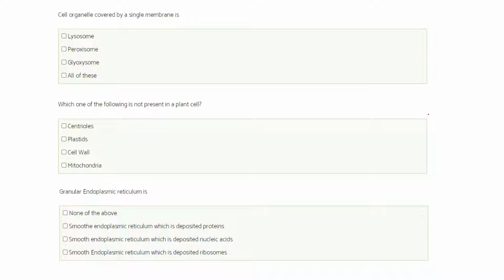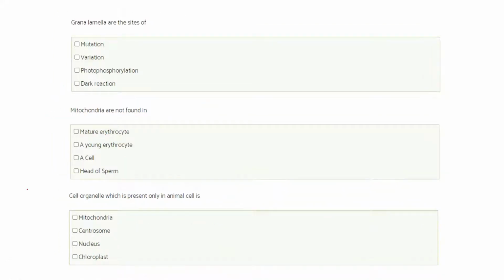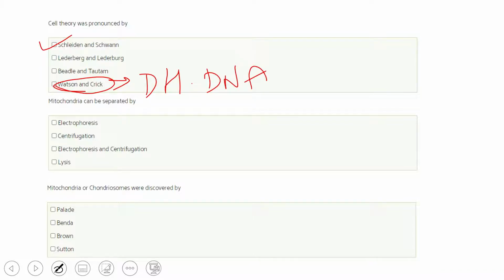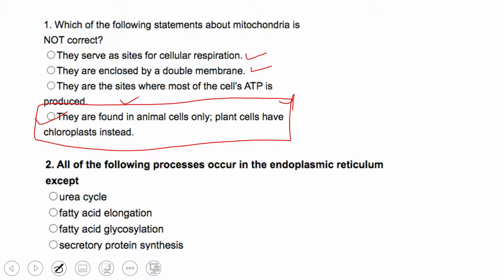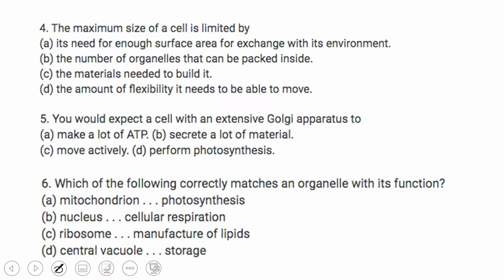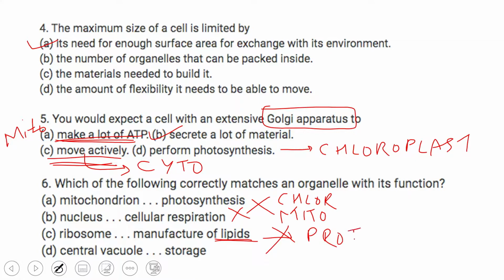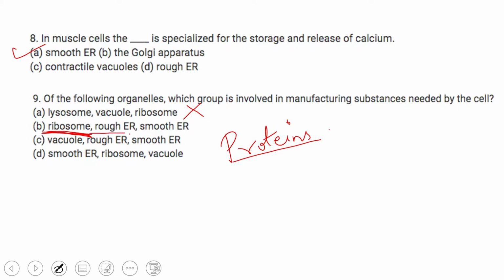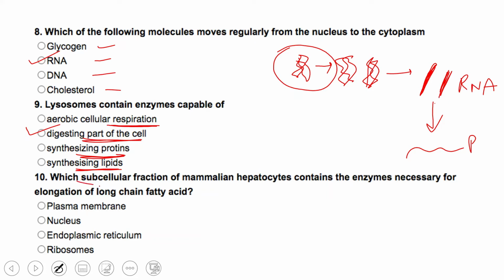CSIR-NET Life Sciences Unit 2, EXAM CRAM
In this lecture, CSIR NET Life Sciences Cell Biology questions have been discussed along with detailed answers. Some of these questions have been asked in CSIR NET examination before.  Suggest us improvements and post your doubts in the comments section below. Happy learning!
CSIR NET Cell Bio
CSIR NET Life Science preparation
CSIR NET Life Science Important questions
CSIR NET Biology
CSIR NET Cellular Organization